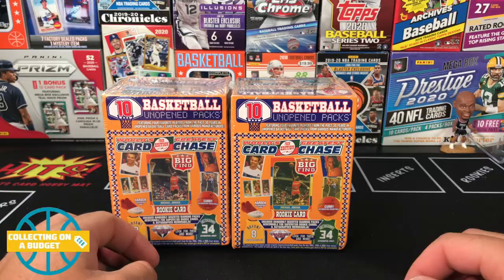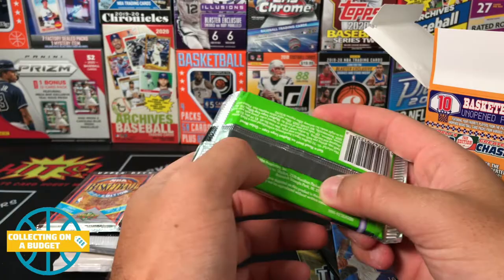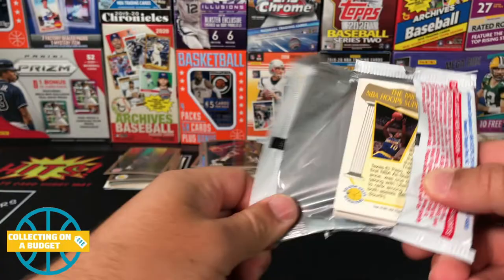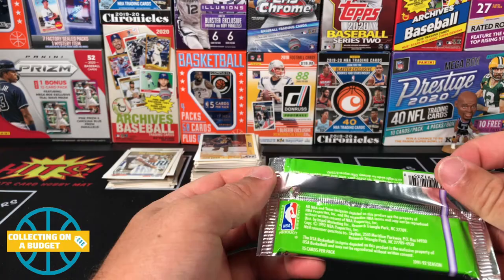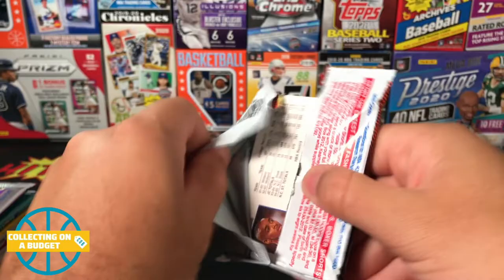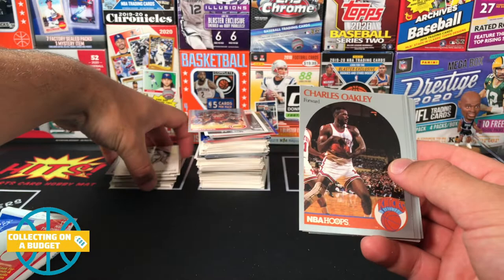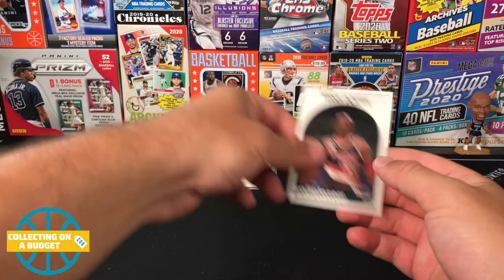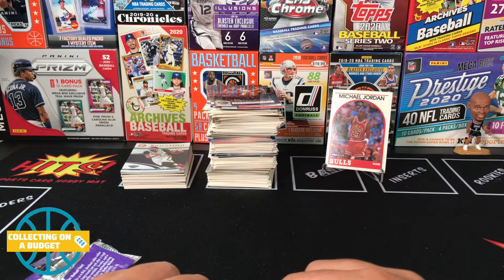Worlds great Cards Chase NBA Boxes - Are These Trash or Treasure!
In today's video I am opening to repack boxes that I picked up at Target! Both boxes were loaded with 10 packs each. Most of the backs were older and low end stuff... but I will take any basketball i can get.